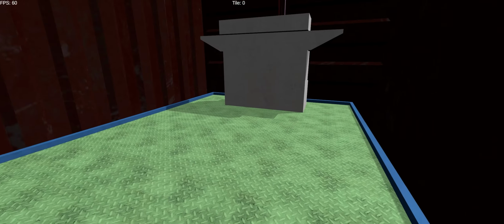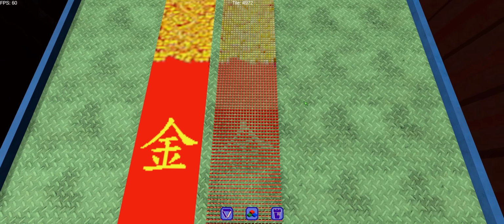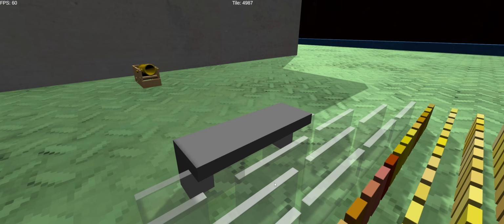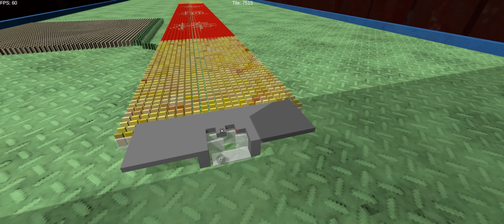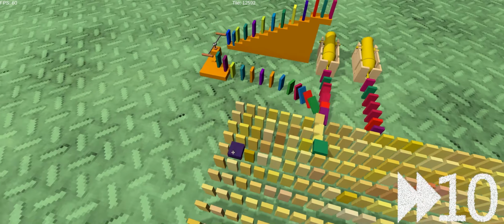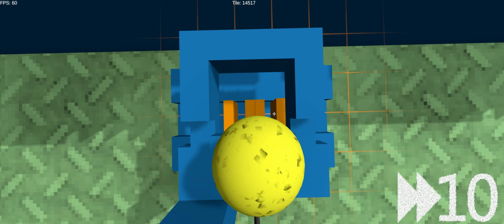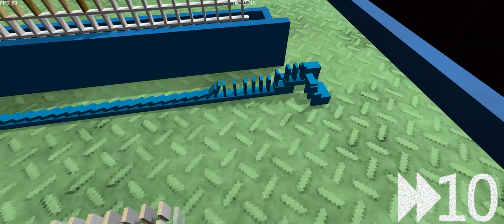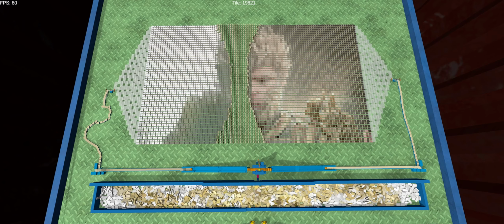Digital dominos - Black Myth Wukong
A self-made domino game riding on the hype of Black Myth: Wukong, featuring a Wukong-themed domino scene. The scene contains nearly 20k dynamic colliders and a large number of static physics entities.

The game shown in the video is still in development -- your valuable feedback and suggestions are warmly welcome!